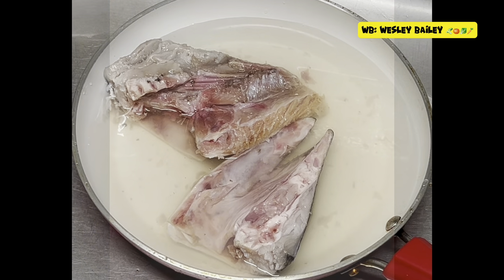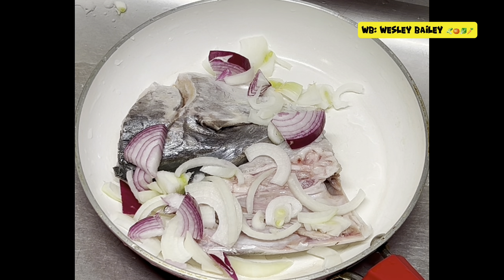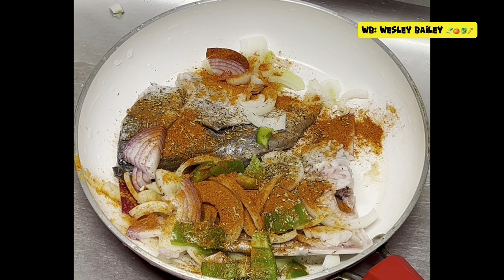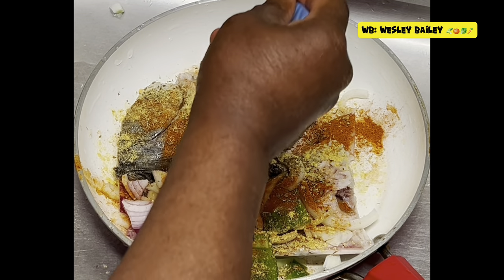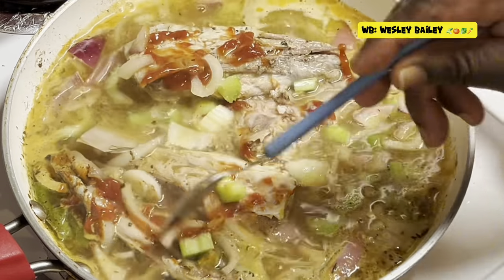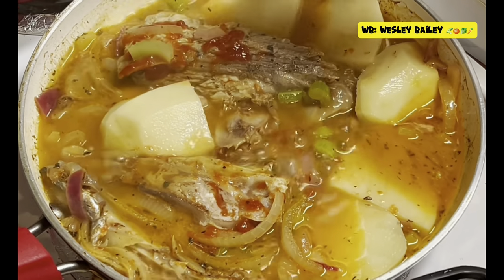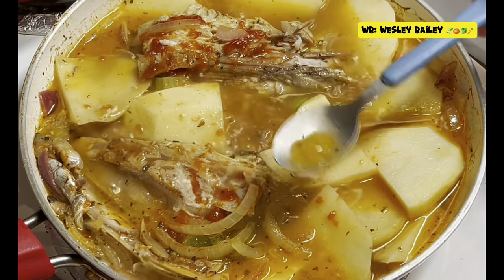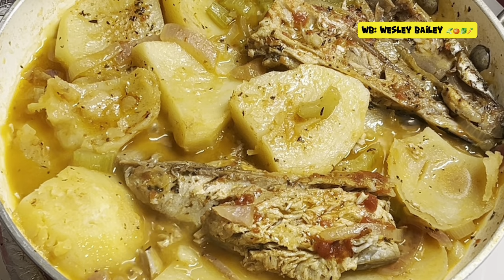Steamed King Fish Head 🐟With Potato 🥔